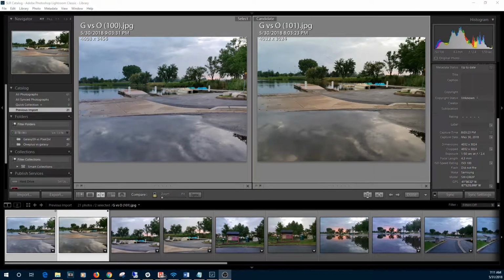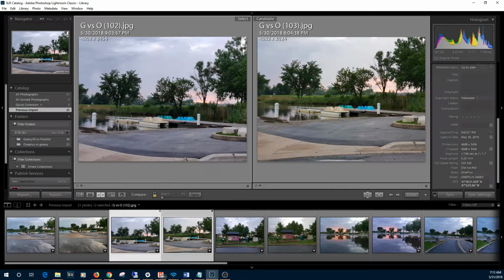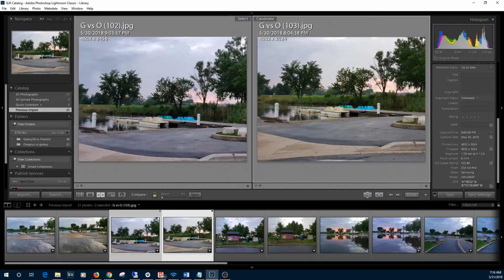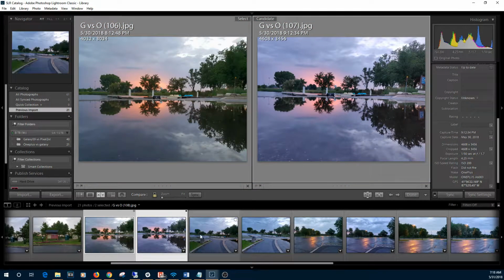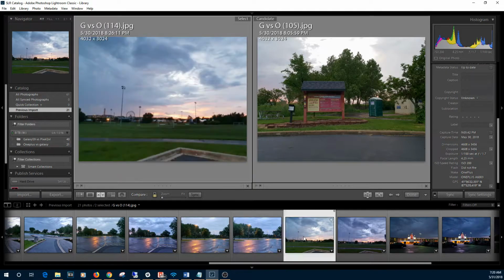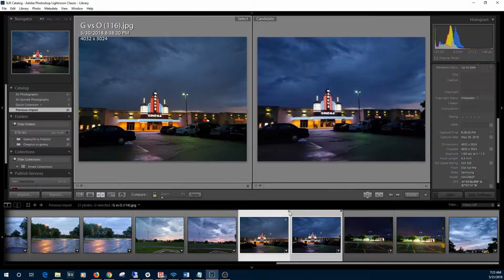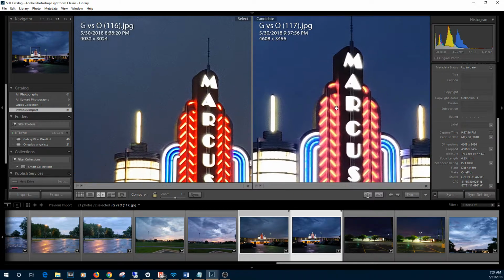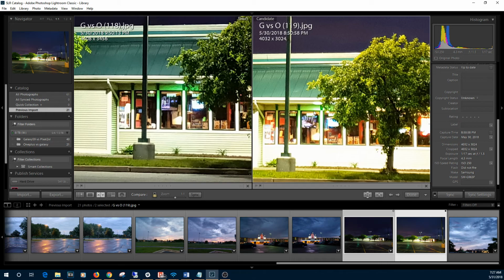OnePlus 6 vs Samsung Galaxy S9+ Camera Photo Quality Comparison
I took out these two great phones to compare the photo quality.
In short Galaxy S9+ wins but see the video by how much.